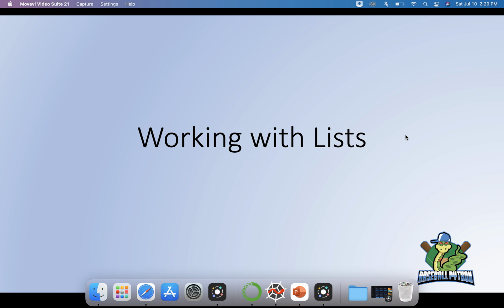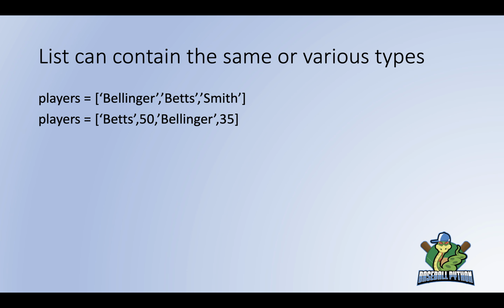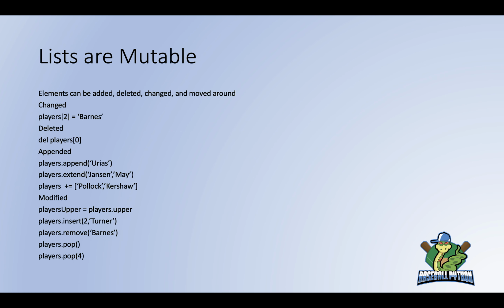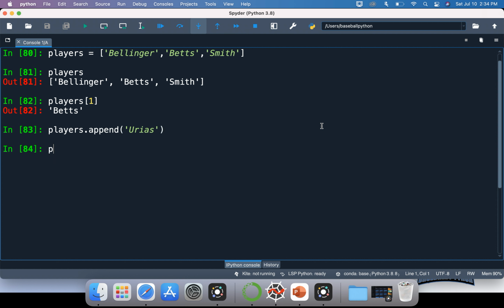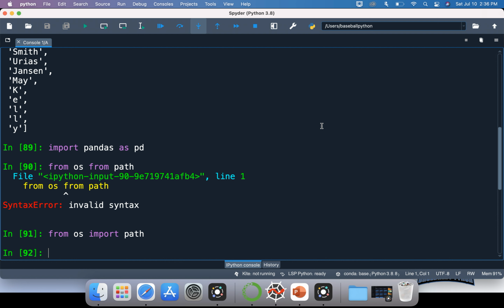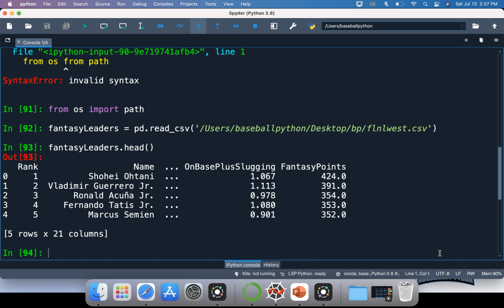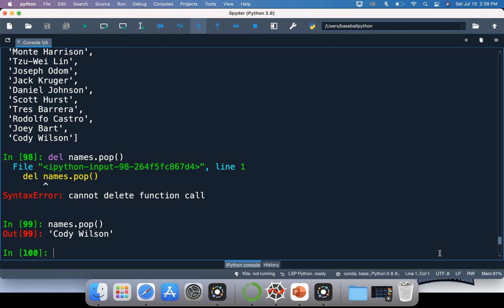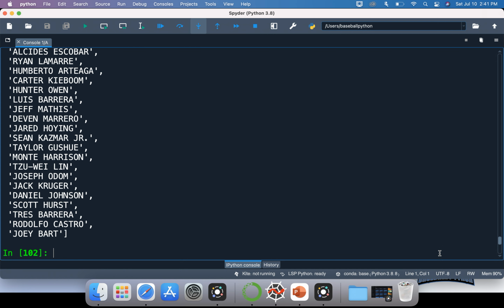Working With Lists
This video is an overview of Lists in Python using baseball data.